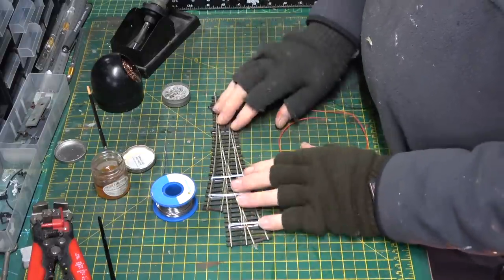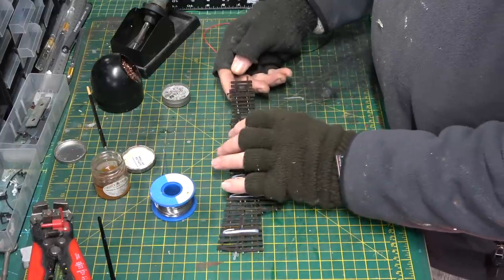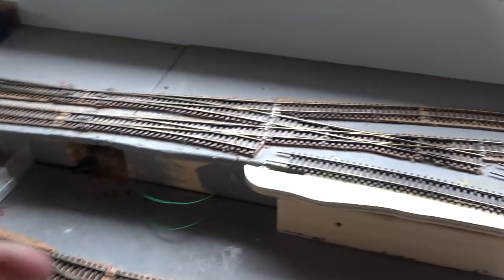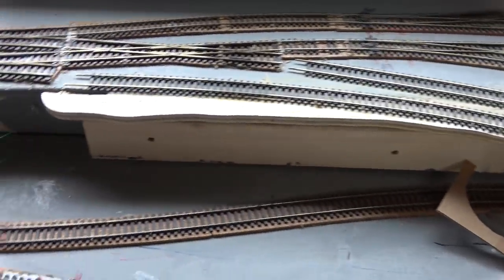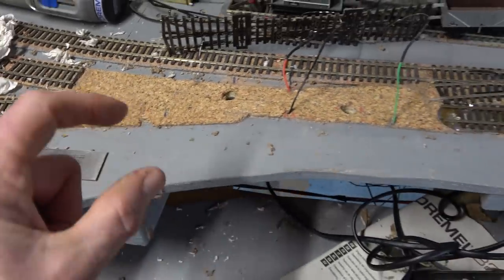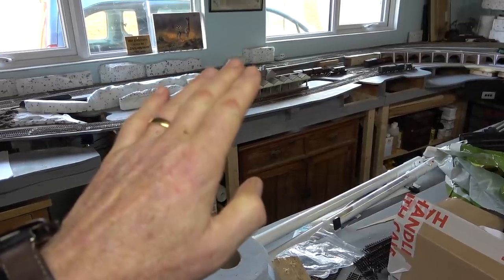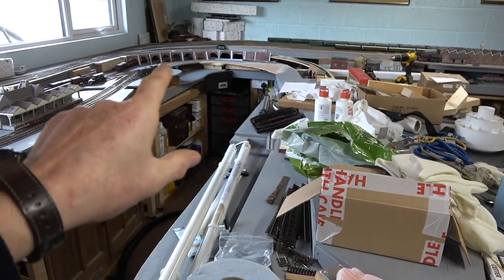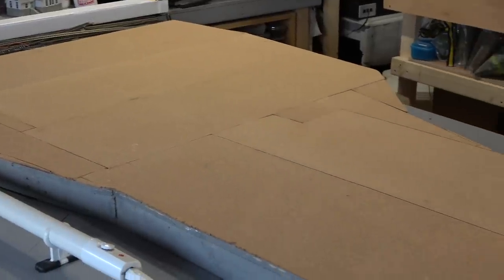Been so Cold - How's the Harbour Build coming along? and a Running Session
Hi everyone, this the first update for March I wanted to show you what has been happening to the Harbour build at Folkestone. along with a few other bits and pieces. I end will a little running over fresh steel.